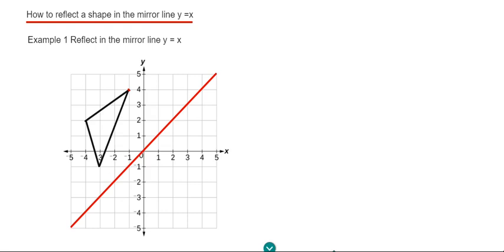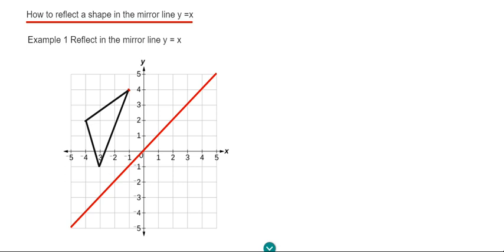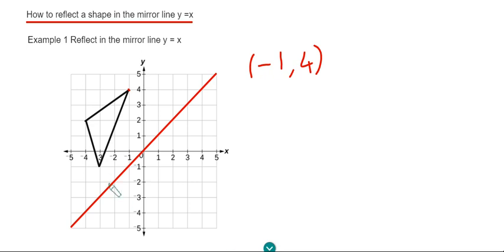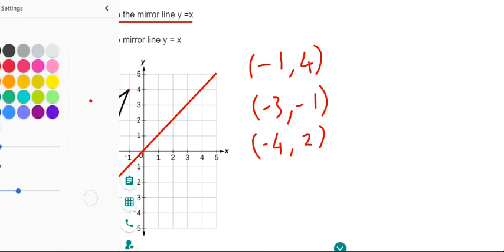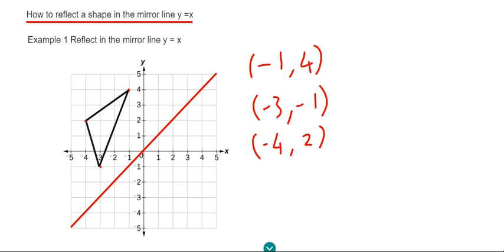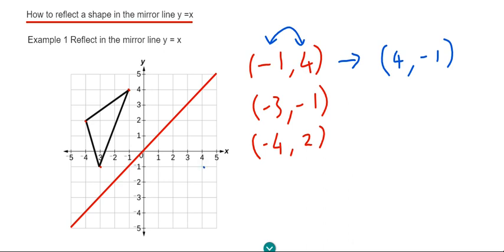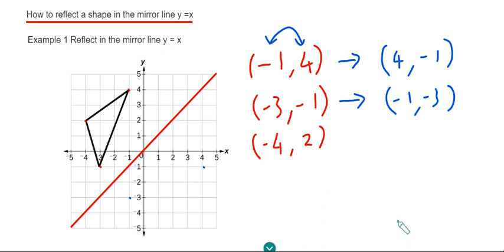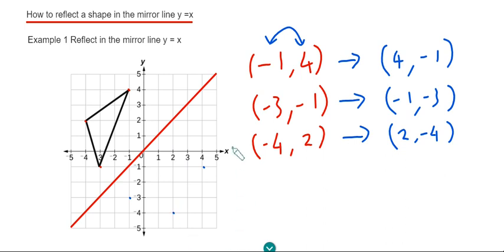How To Reflect A Shape In The Mirror Line y = x By Swapping The x and y Coordinates.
In this video you will learn how to reflect a shape in the diagonal mirror line y=x. You can do this quite easily by writing down the coordinates of the vertices of the shape you need to reflect. Then just swap the x and y coordinates over and plot these new points on the grid.